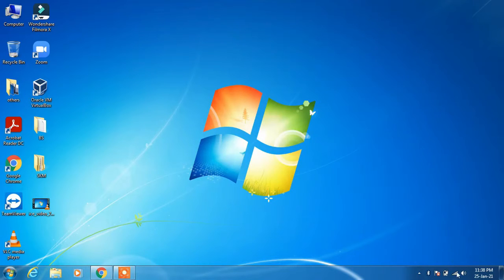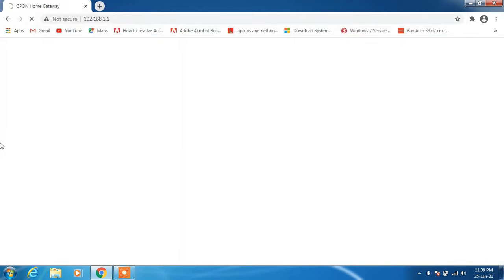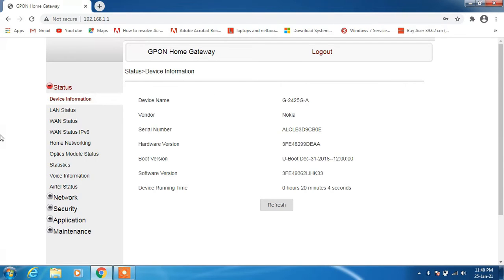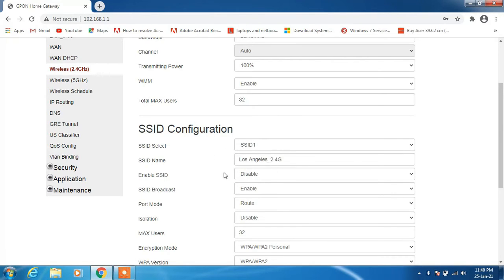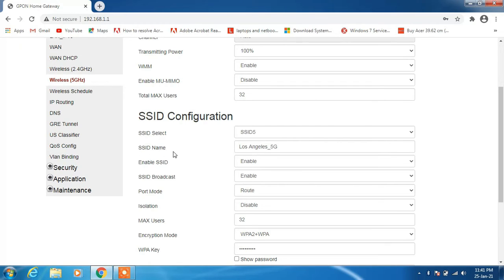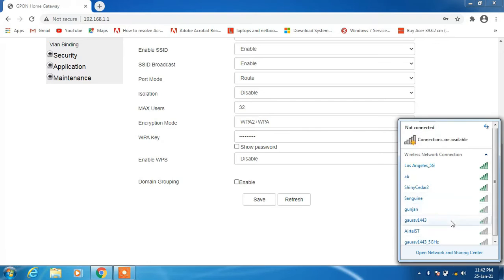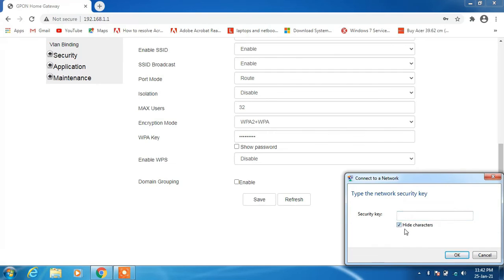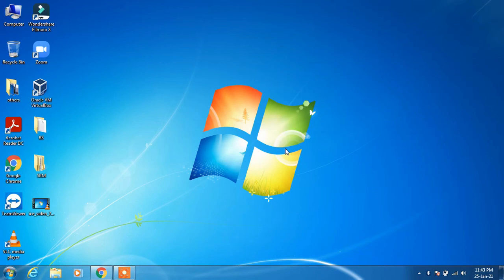How to Change Airtel Wifi Name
In this video you will learn how to change airtel wifi name.